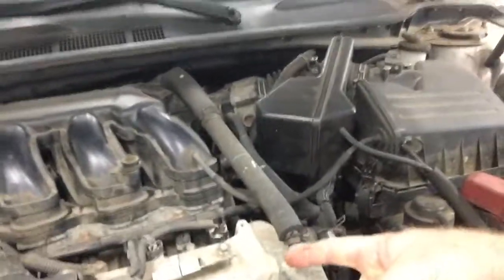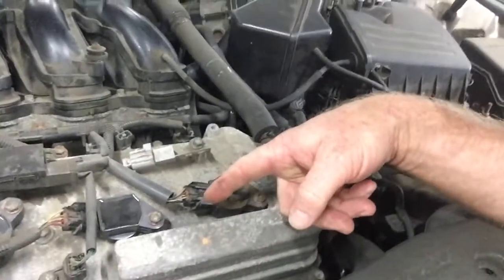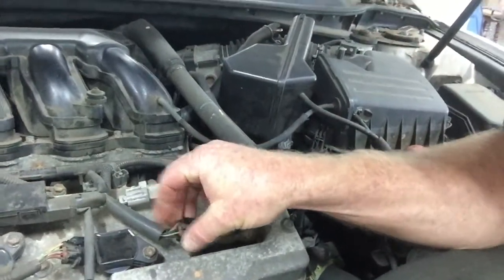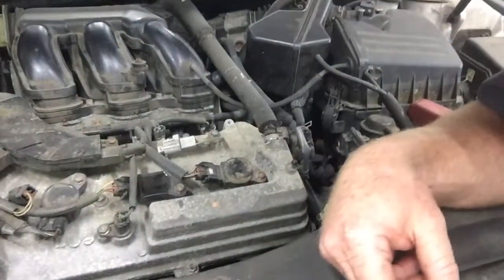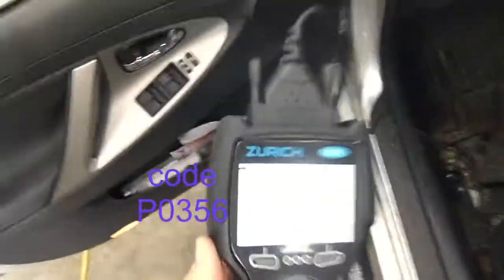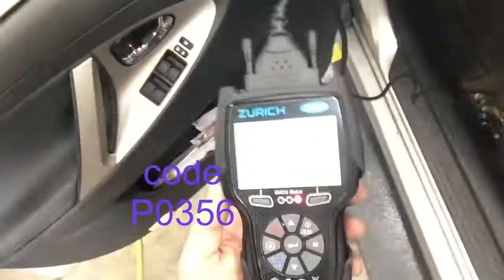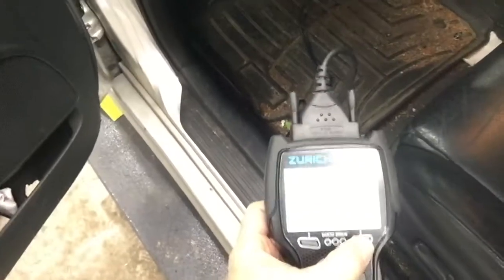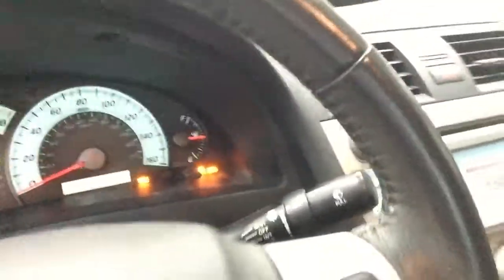Check Engine Light P0356 code - EASY THING TO CHECK - by FREEDOM GARAGE of Kentucky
CEL code P0356 - I've seen this code many times, but typically it is a coil pack, spark plug, or other issue with the firing. This was the first time that it was a connector issue. SUPER EASY TO FIX!

FREEDOM GARAGE is a charitable ministry that loves on God's people through cars. We specialize in oil changes and basic vehicle maintenance for single moms, widows, seminary students, retirees on fixed incomes, and clergy/missionaries.

Our goal is to become a self-sustaining charity through social media by telling stories and creating how-to videos to help others.